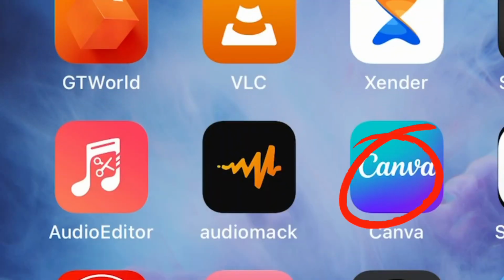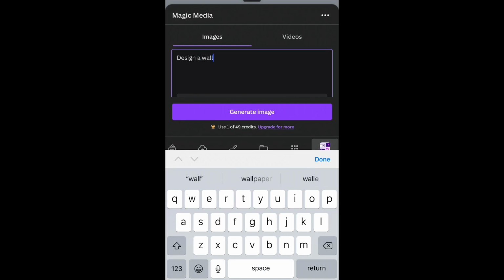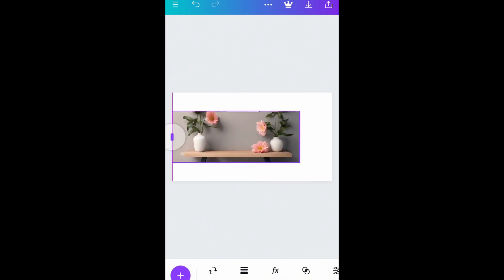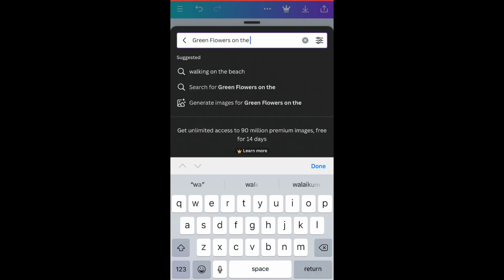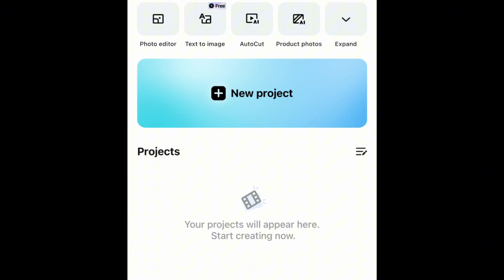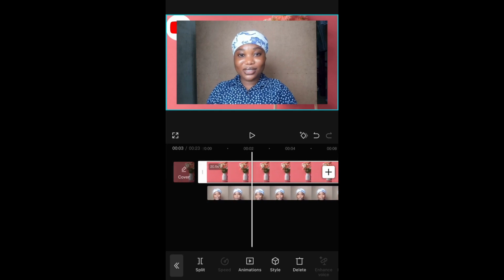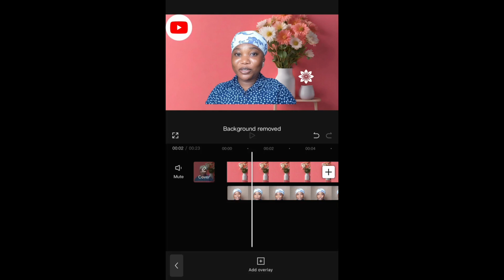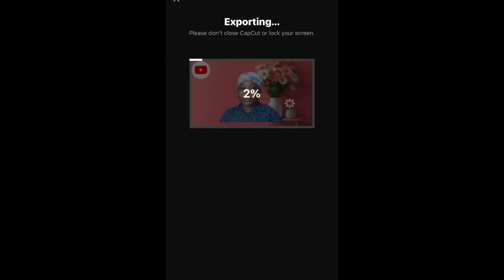How To Create Background For YouTube videos/ Mobile Phone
Hello 👋 guys!!!

I tried creating fake Background drops with my phone and I’m here to share my success with you and how to create yours , using just Two Apps to create it..